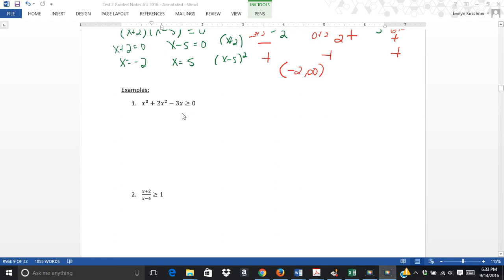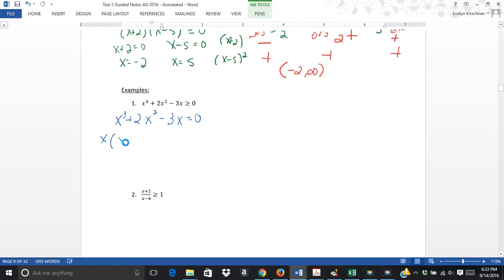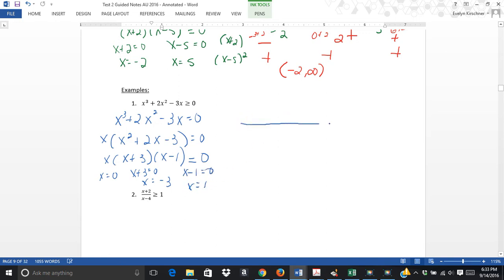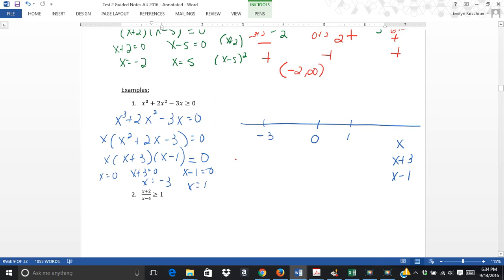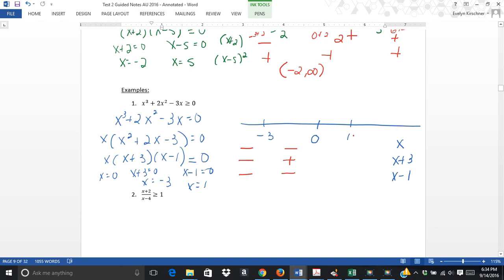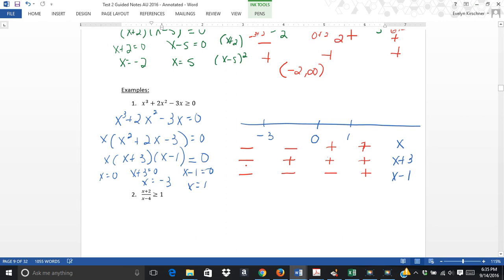Section 5 6 Example 1